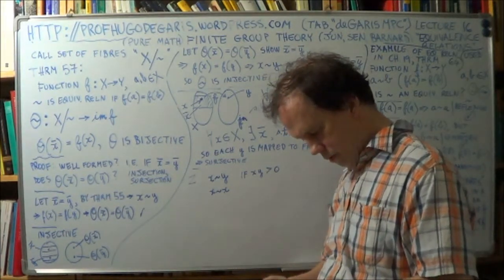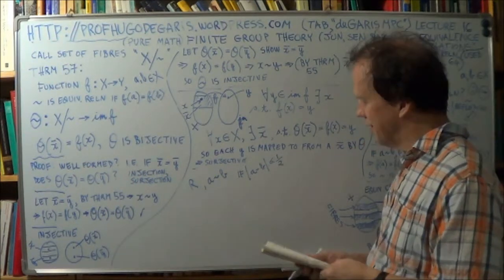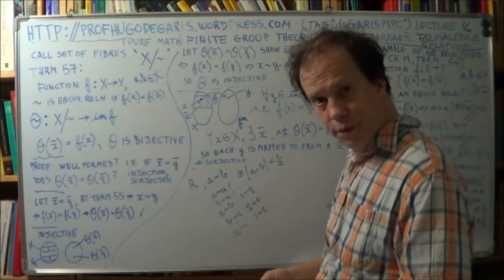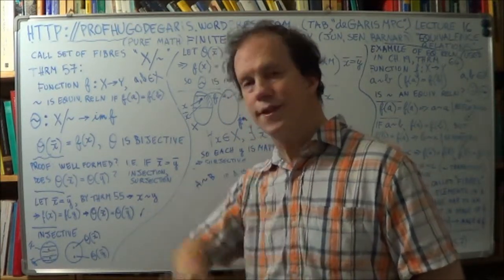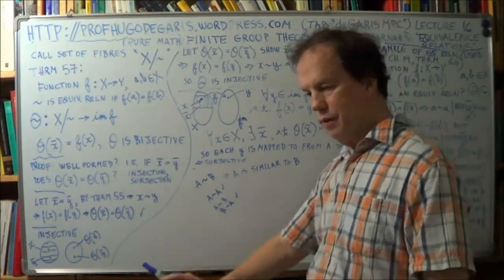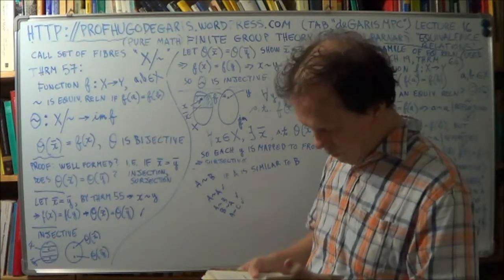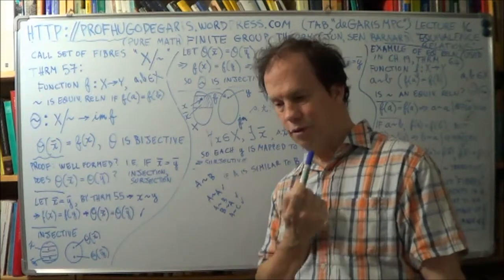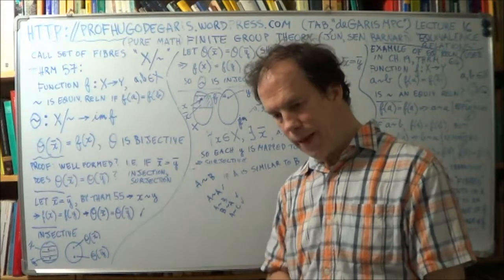deGarisMPC FiniteGrps16e 3of3 Jun,Sen,Barnard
Finite Group Theory (Jun, Sen, Barnard) Lecture 16e ("Equiv.Relns"), Part 3 of 3